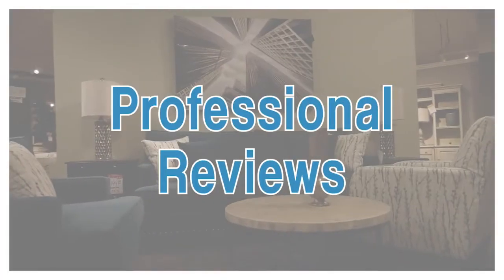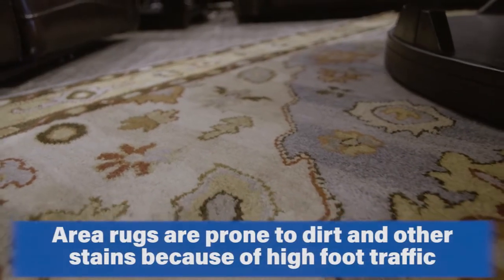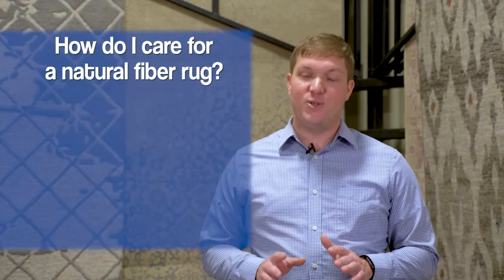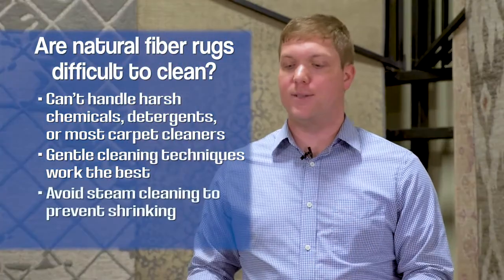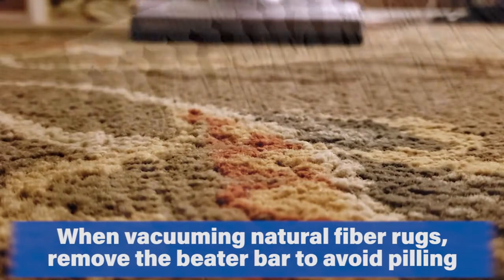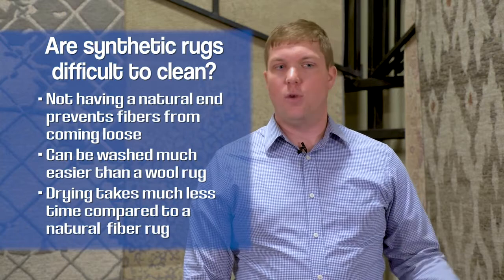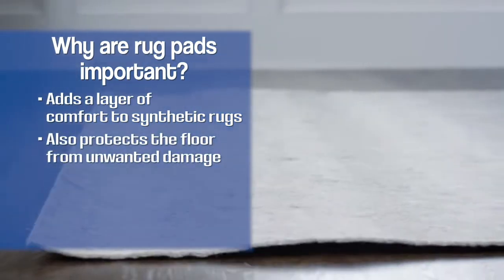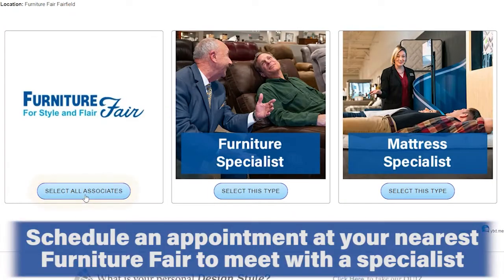How To care For Your Area Rug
Have you recently purchased an area rug and are wondering how to maintain it? Well in this video Nick Daniels will go over how to care for two of the most popular types of rugs.

00:24 Introduction
00:30 Table of Contents
00:44 What are some issues that can affect my rug?
01:25 How do I care for a natural fiber rug?
03:14 How do I care for a synthetic rug?
04:14 Why are rug pads important?
05:04 Customer care